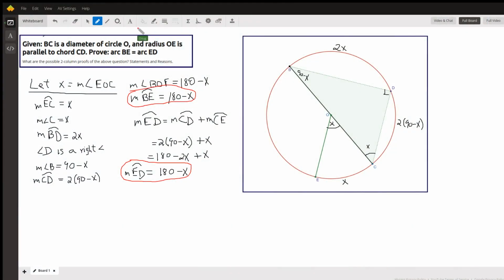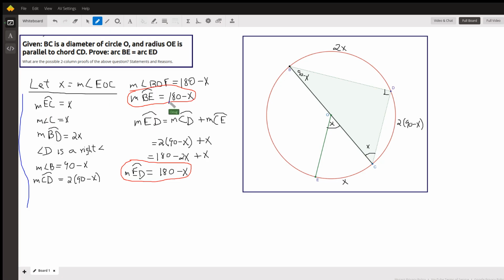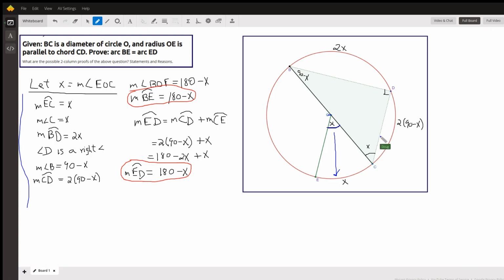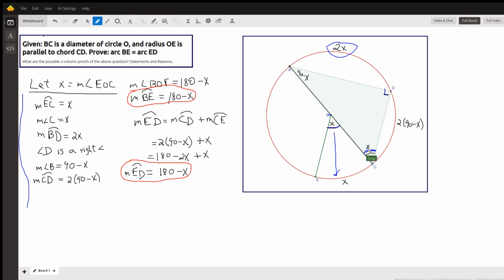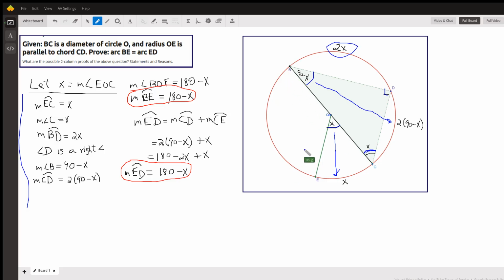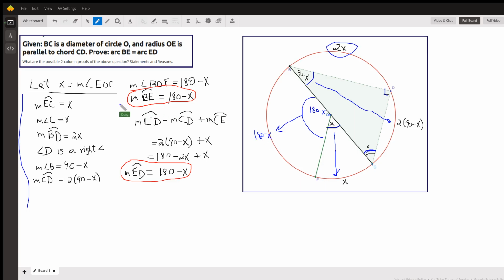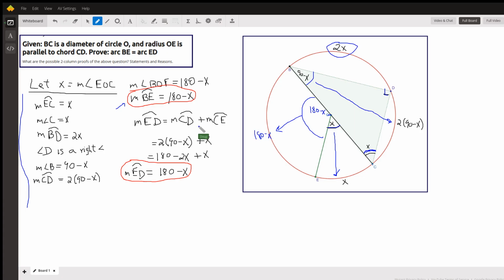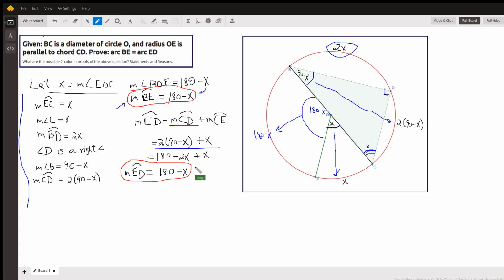Circle O, diameter BC, chord CD parallel to radius OE. Show arc BE equal arc ED.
Question: Given: BC is a diameter of circle O, and radius OE is parallel to chord CD. Prove: arc BE = arc ED
What are the possible 2-column proofs of the above question? Statements and Reasons.

Answered By:

Doug C.